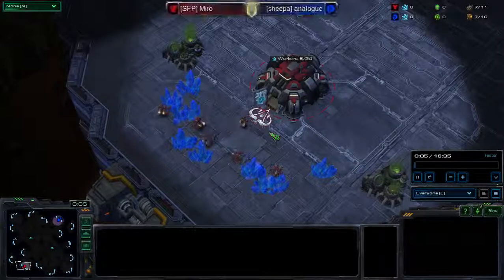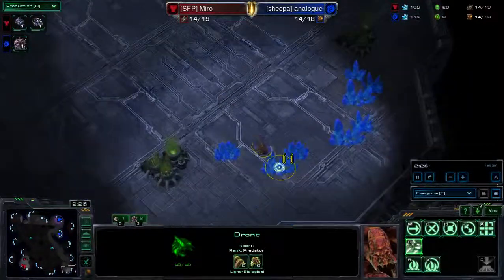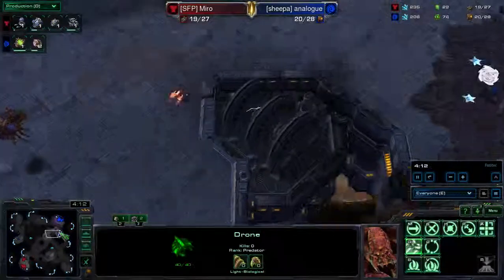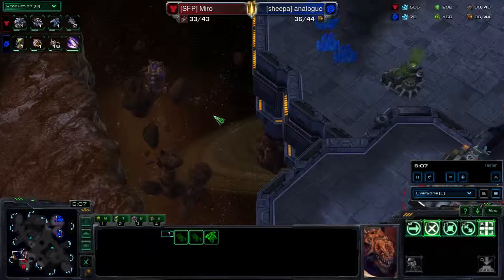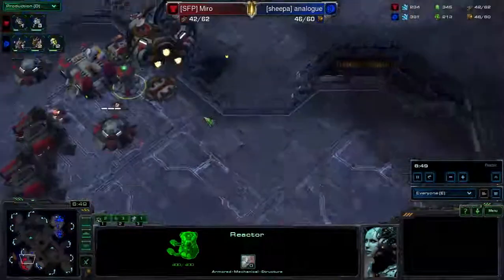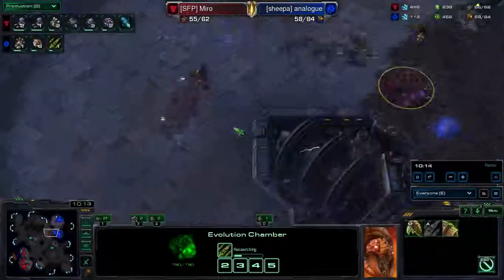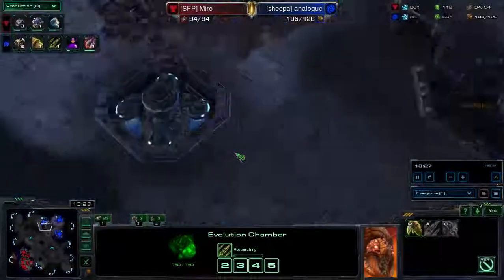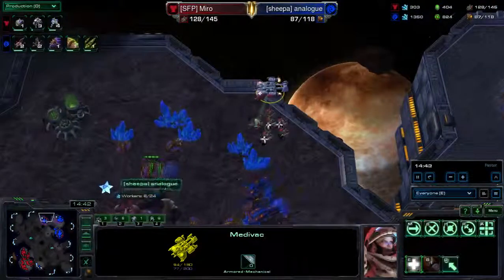Miro vs analogue 03MAY2014, commentary by Jackson, Duhad, & Miro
Just some ladder games casted by my friends and I as I prepared for my final SFL season 3 match.